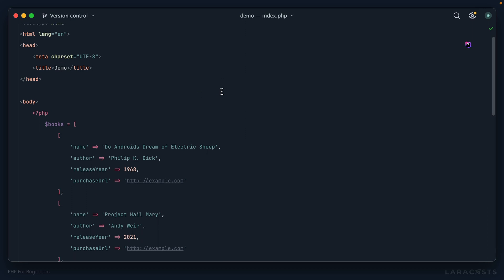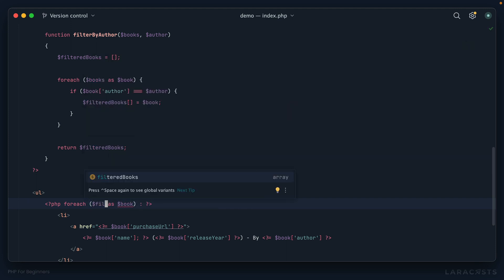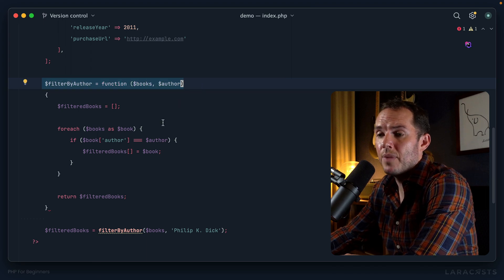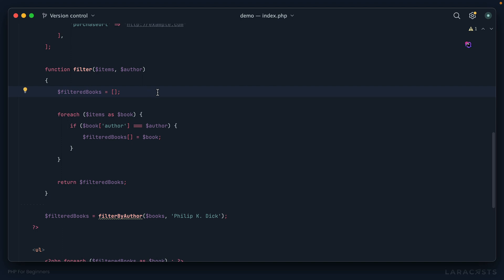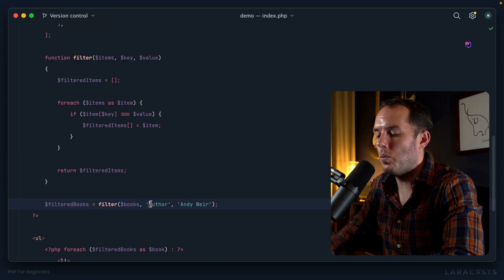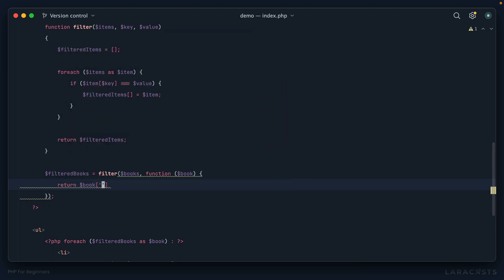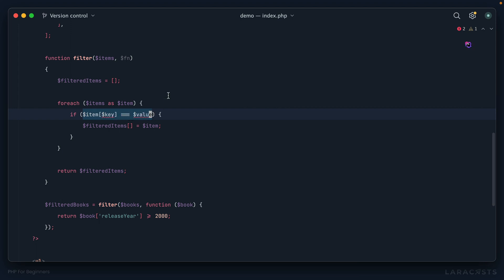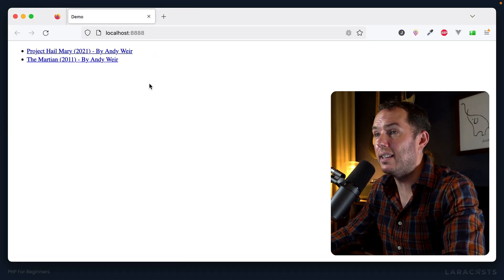PHP For Beginners, Ep 9 - Lambda Functions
Buckle up, because we have a lot to cover in this episode! As part of our first code refactor, we'll discuss what lambdas are, as well as when and why you might reach for them. Watch this full series at Laracasts.com for free.